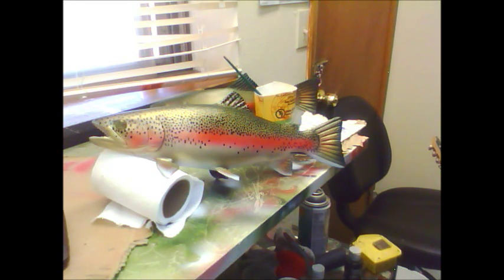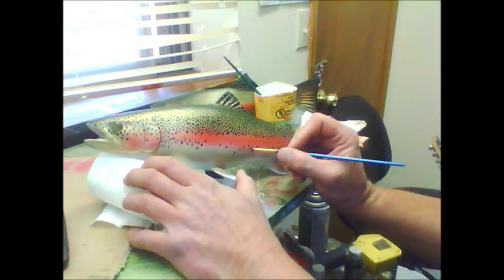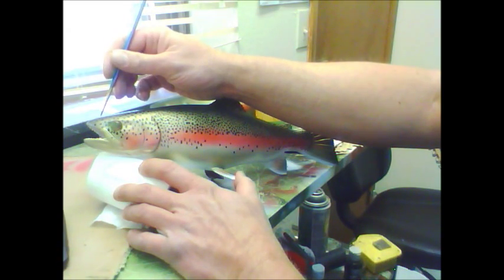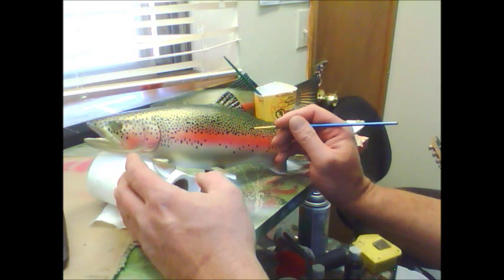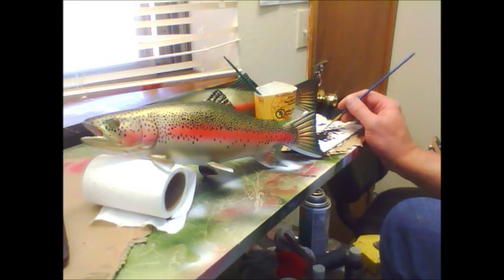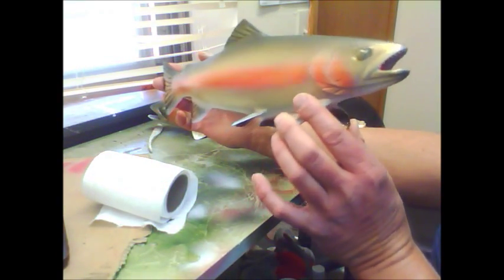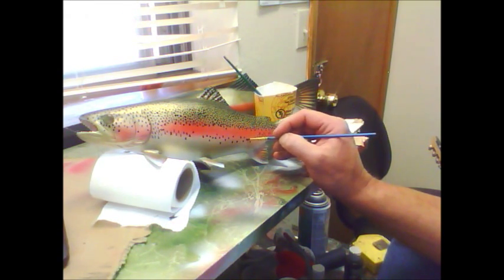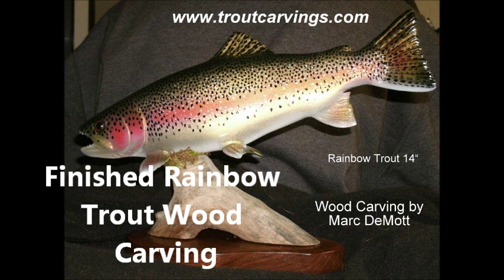Rainbow Trout Wood Carving by Marc DeMott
Painting a Rainbow Trout Wood Carving Marc DeMott